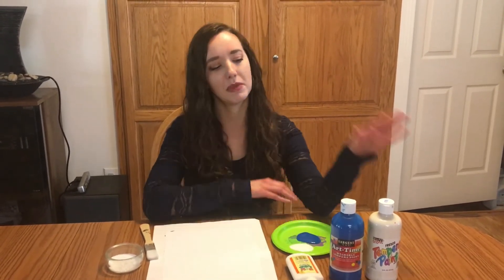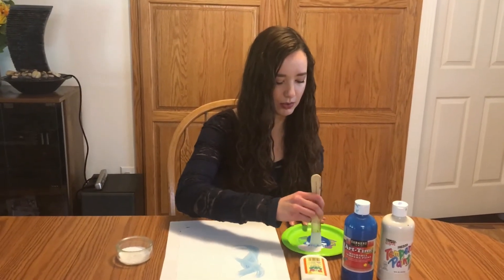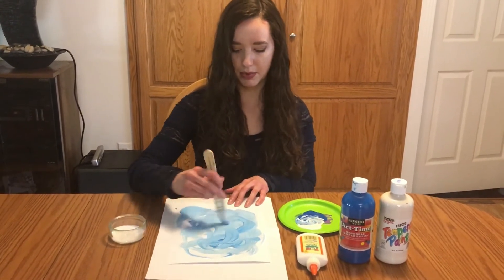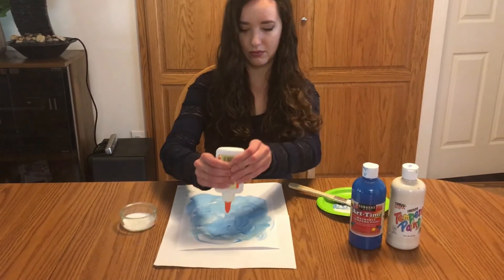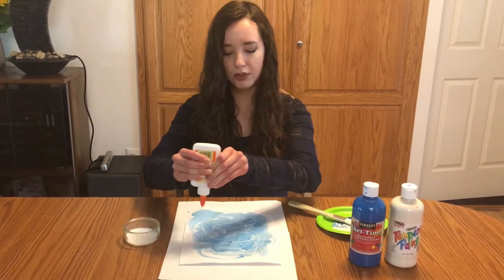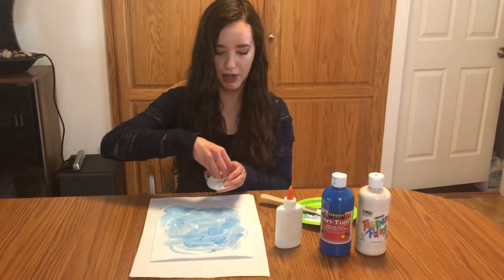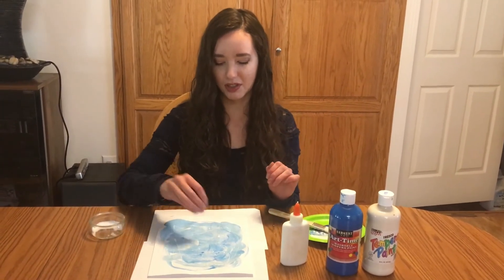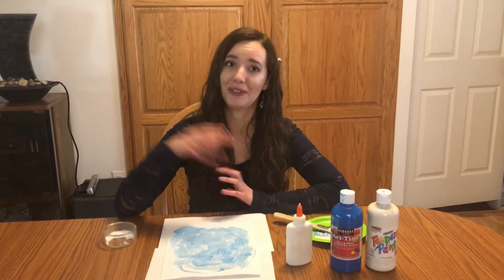Preschool Art: December 10, 2020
Children are active learners, and making art is a hands-on activity that expands imaginations and exercises creativity. Join us for some fun process art at home! December 10: Join us and make sparkly Epsom salt paintings!